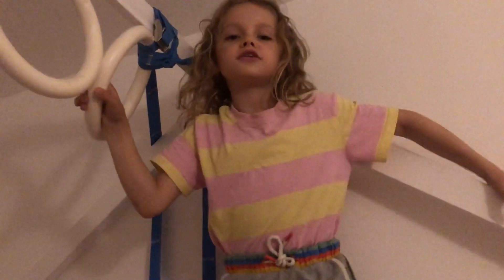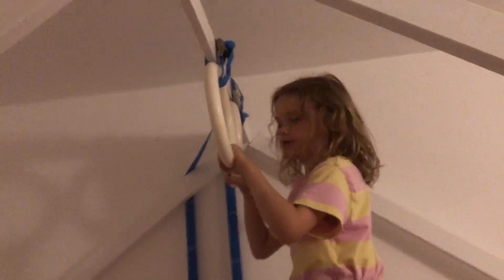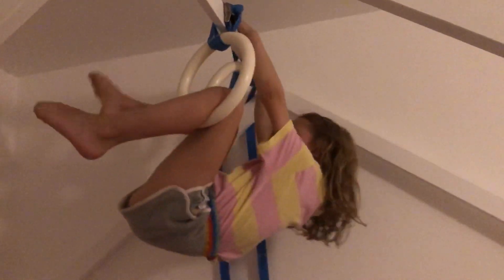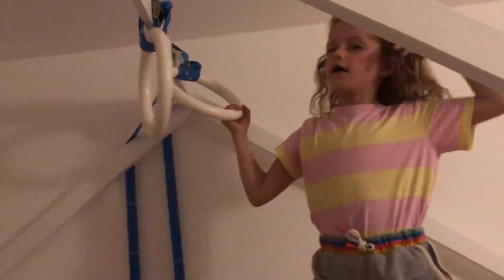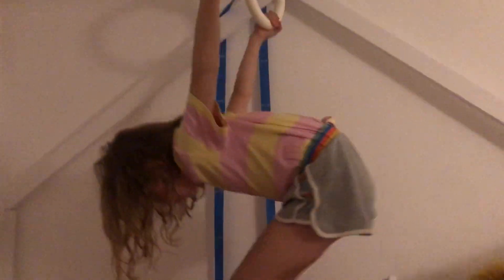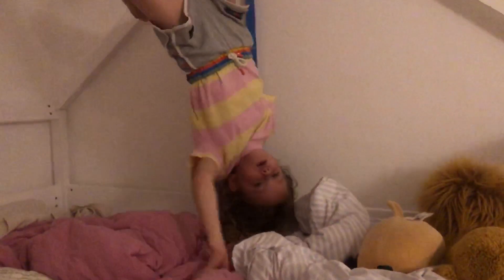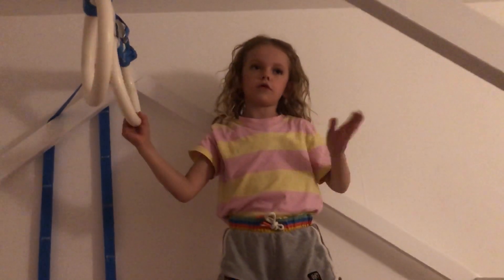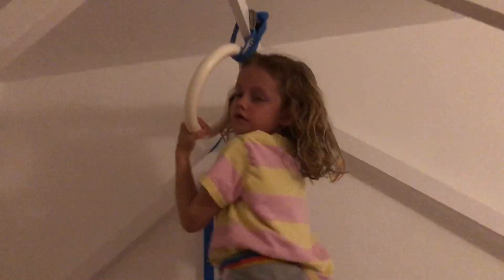gymnastic rings on a bunk bed with 7 year-old Ottilie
Ottie's parents have fitted her gymnastics rings to her bunk bed which is probably not recommended by the manufacturers but at least she has a soft mattress underneath. Ottie demonstrates how to sit on the rings, do a front flip, backflip and other moves. With a guest appearance from Ottie's baby brother.